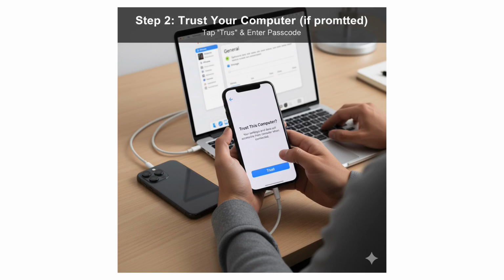Restore iPhone Backup on Mac 📱💻 Recover Your Data Safely and Quickly✅ Optimized Description:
Confused about Restore iPhone Backup on Mac? In this video, I’ll show you exactly how to restore your iPhone from a Mac backup safely and quickly, ensuring all your apps, photos, and settings are recovered without any hassle. Perfect for beginners or anyone switching devices. 💻

What You’ll Learn / Fix:
⚙️ How to locate your iPhone backup on Mac
📲 Step-by-step process to restore data safely
🔄 How to manage multiple backups and choose the right one
💡 Bonus tip to speed up the restore process and prevent data loss

✅ Timestamps:
⏱️ 0:00 Intro
📶 0:25 Why restoring backups is important
🧩 0:50 Step 1 – Connect iPhone and open Finder
⚙️ 1:30 Step 2 – Select the correct backup and restore
📲 2:15 Step 3 – Monitor progress and verify restore
💡 3:00 Bonus tip – Manage backups for future restores
✅ 3:40 Wrap-up

✅ Why Watch This Video:
🔧 Quickly restore your iPhone from Mac backups
📶 Recover photos, apps, and settings safely

✅ Who This Helps:
💻 Mac users needing to restore iPhone backups
📱 iPhone owners switching devices or recovering lost data
🏠 Beginners who want hassle-free data recovery

💬 Comment if this restore guide worked for you
📢 Follow for more quick Apple device tips and tricks!